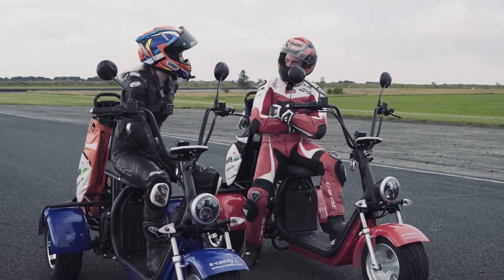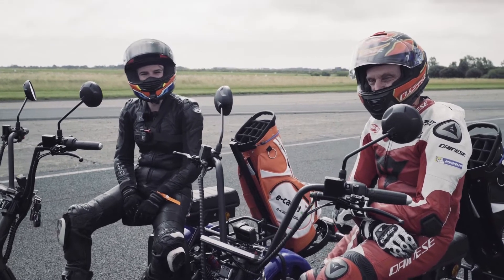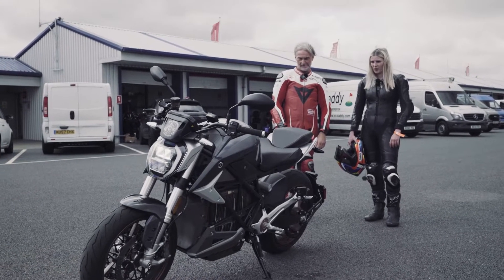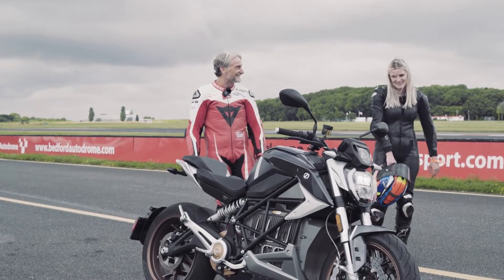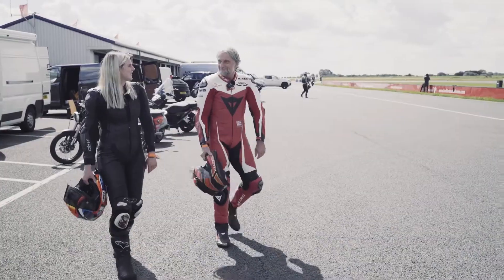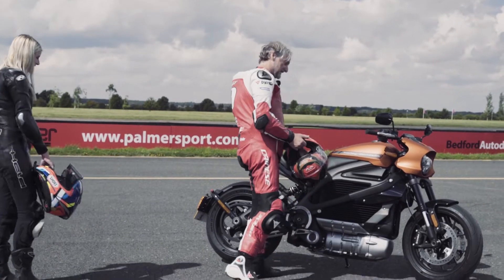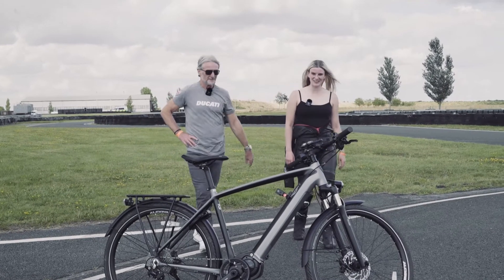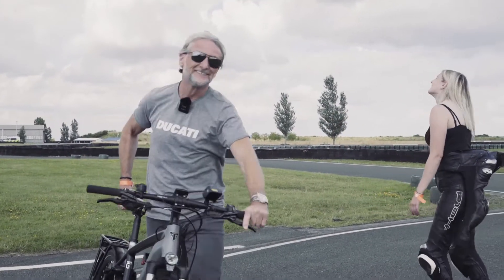Ride and rate with Carl Fogarty and Username Kate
We challenged former World Superbike champion Carl Fogarty and YouTuber Username Kate to trial these weird and wonderful motorcycles on a track day in Bedford. The two bikers test rode the E-Caddy, Zero SR/F, Polaris Sportsman, Kawasaki Brute Force, Ducati Super Soco CUX, Super Soco TSX, Super Soco TC MAX, Super Soco CPX, Harley-Davidson LiveWire and the Triumph Trekker